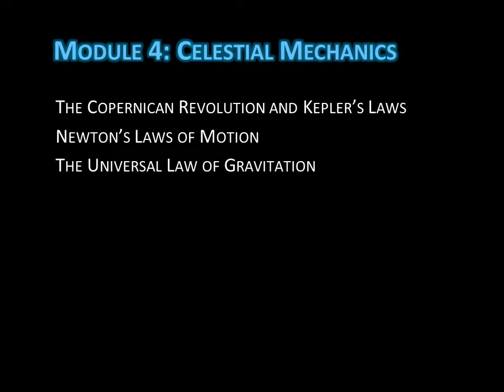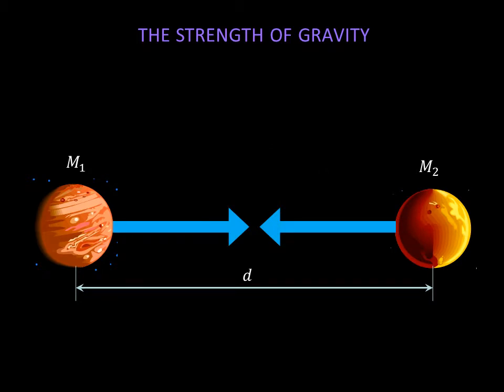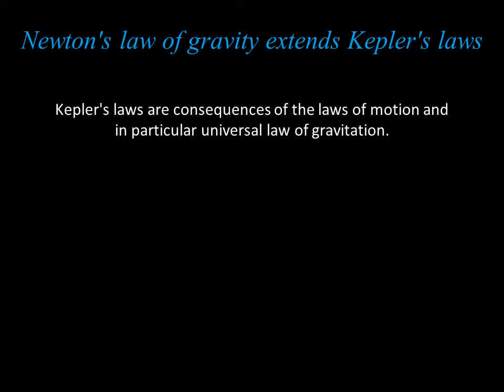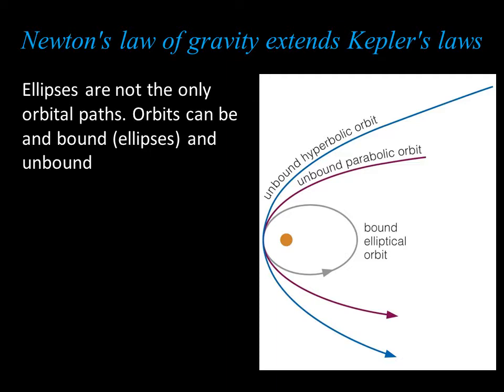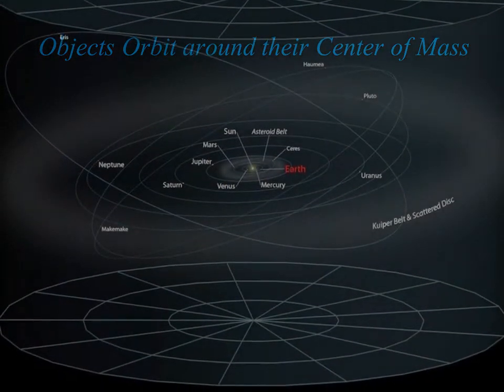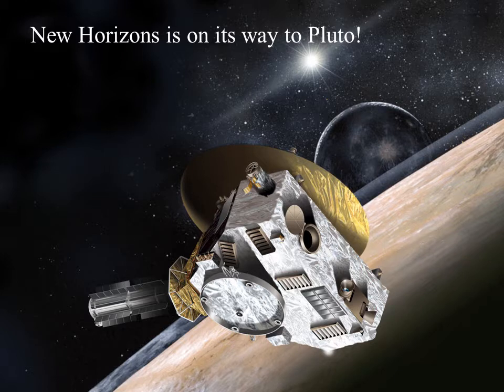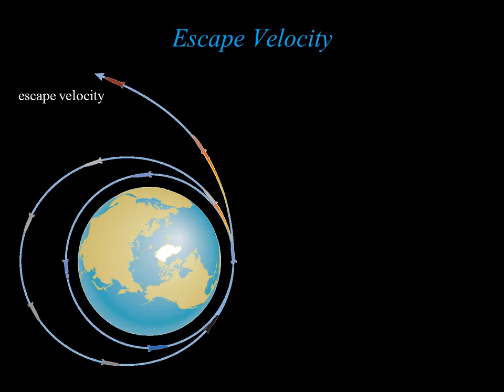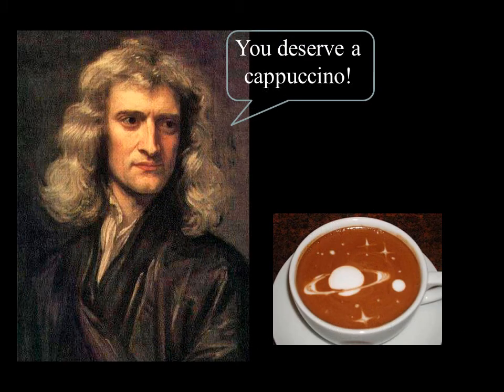Module 4 / Lecture 3 : Celestial Mechanics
Newton's Universal Law of Gravitation